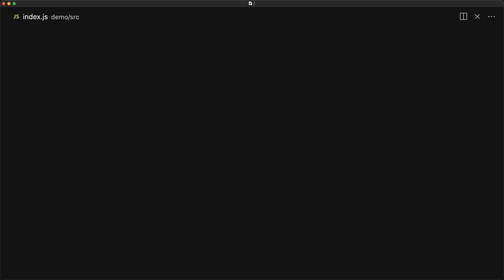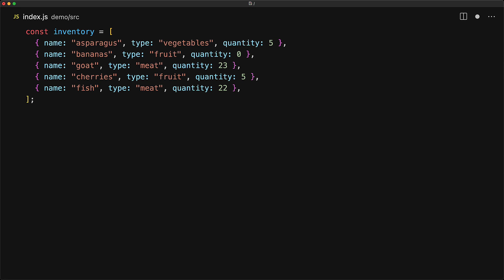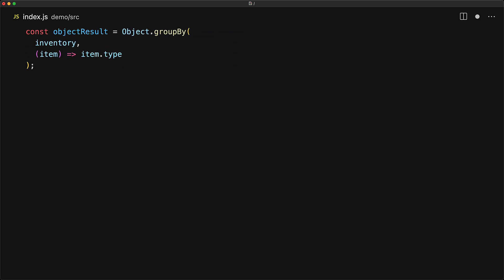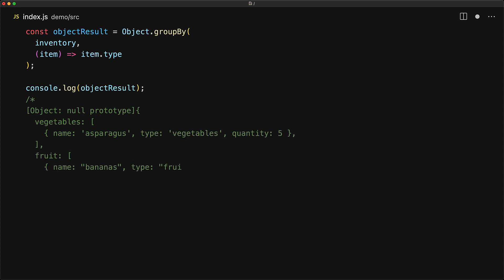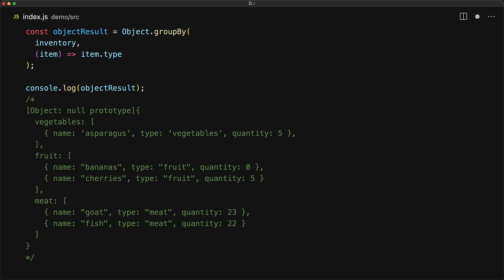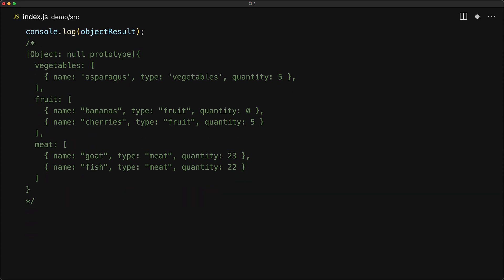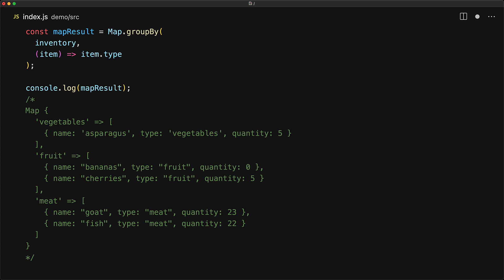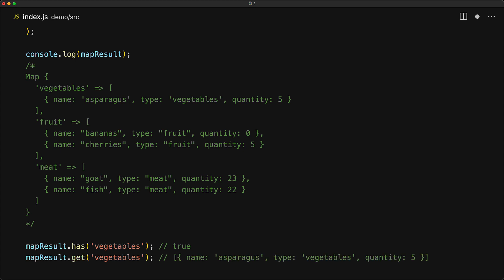Object.groupBy vs Map.groupBy // New methods for Modern JavaScript